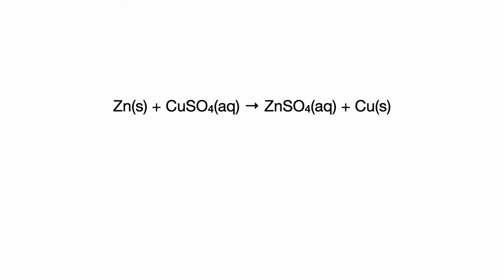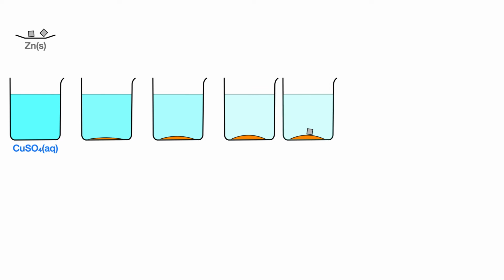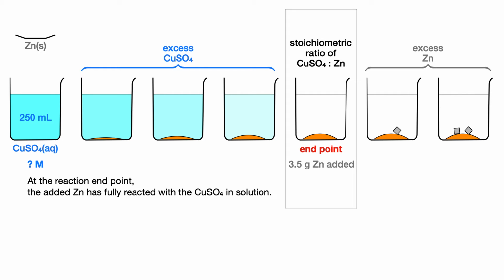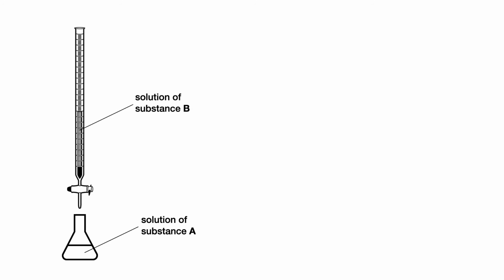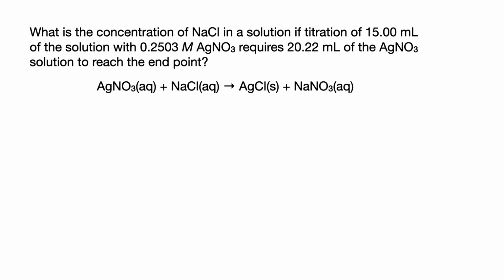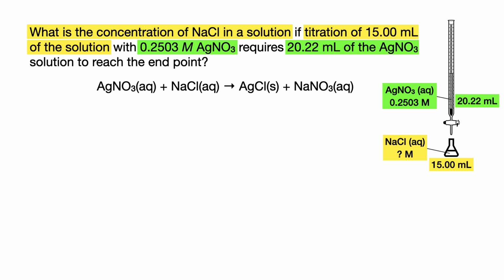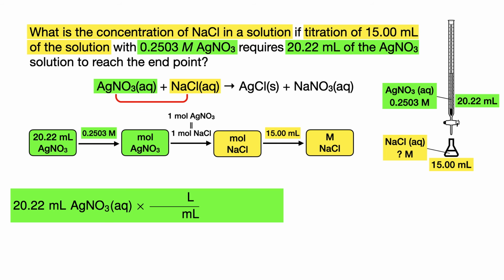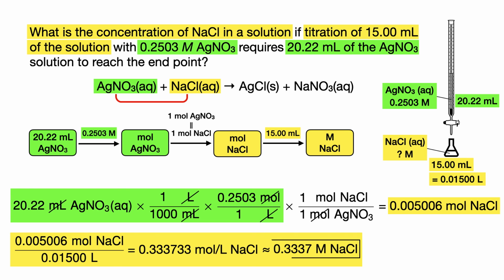Reaction Stoichiometry: Titration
One of chemistry's most elegant techniques, titration is a method for precisely measuring the amount of a substance that leverages the power of reaction stoichiometry.